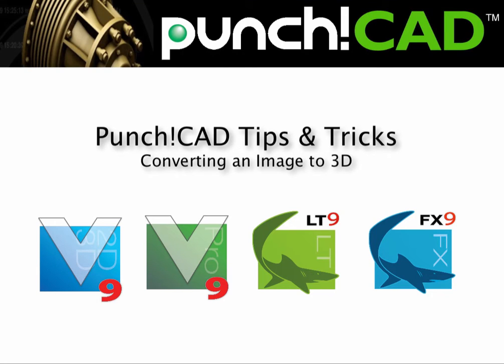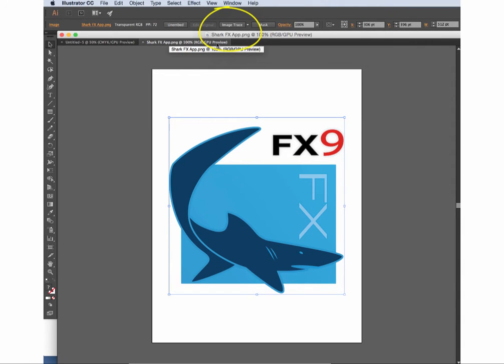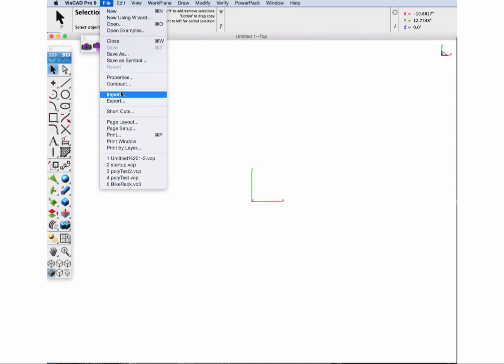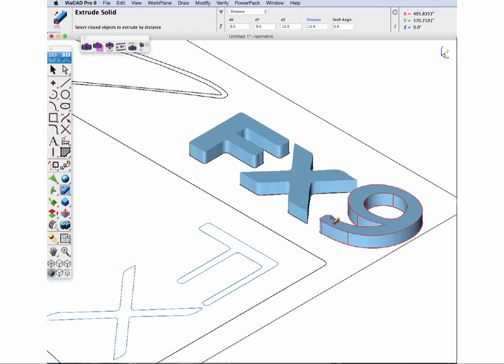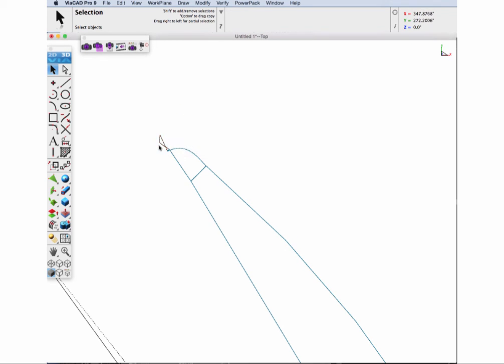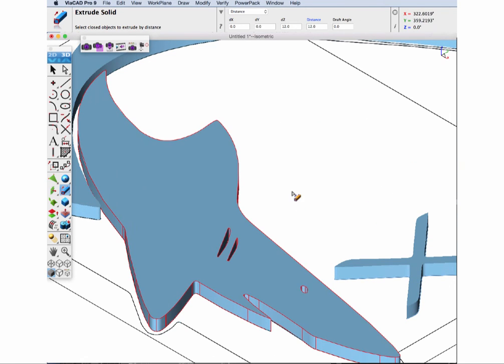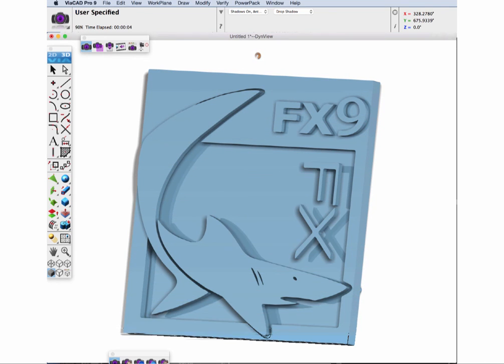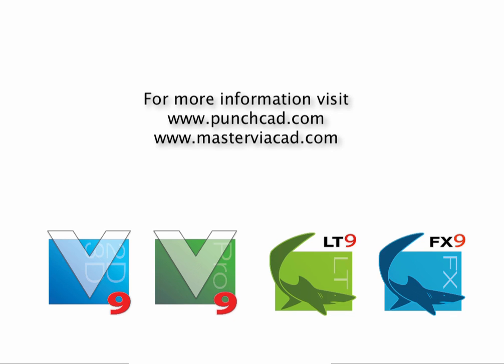Adobe Illustrator to 3D with ViaCAD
Converts a 2D image representing a logo using the Adobe Illustrator Trace tool into a 3D solid model with ViaCAD.